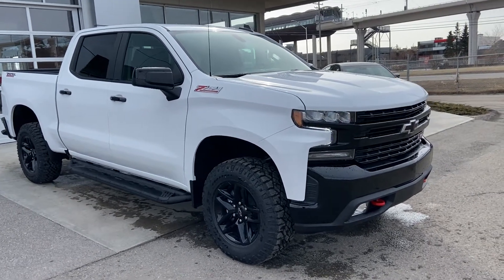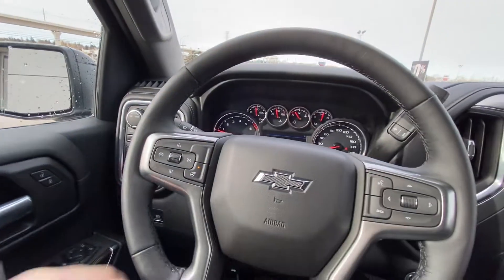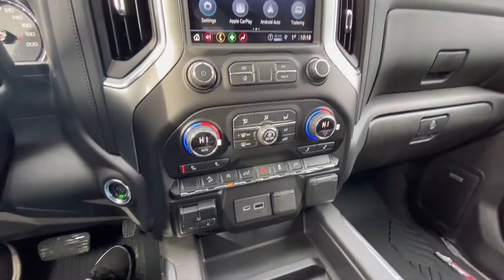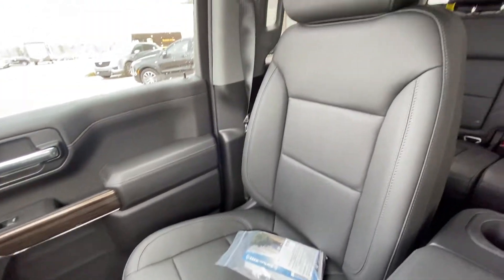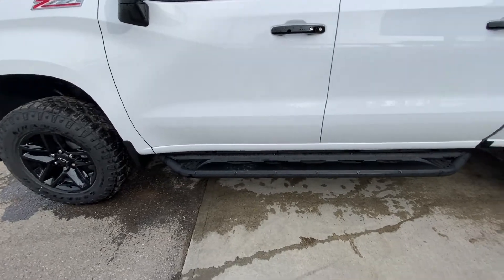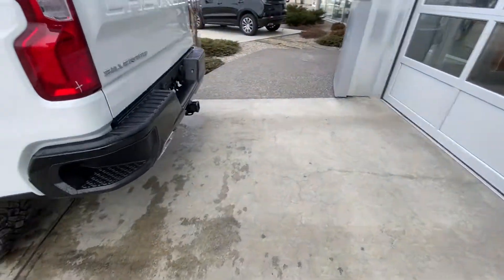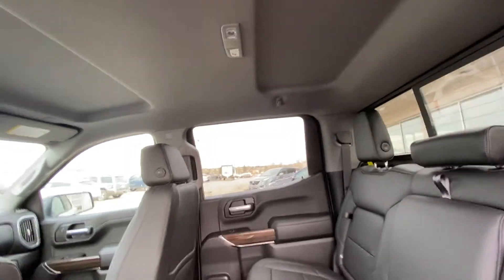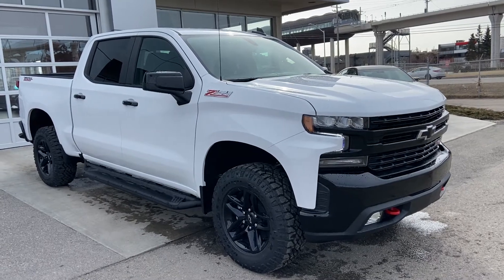White 2021 Chevrolet Silverado 1500 LT Trail Boss Review - GSL GM City - Calgary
Bigger, better and tough as nails, welcome to the new 2021 Chevrolet Silverado 1500 LT Trail Boss is ready to impress. This truck is ready to shine with all the features you desire. It comes loaded with standard options that are sure to be wanted in your new vehicle. This truck offers the option of being a work truck or your daily driver. The LT Trail Boss includes an off-road suspension with 2-inch factory suspension. Trail Boss has a dressed-up exterior with high gloss black grille bars, gloss black front and rear bumpers, and black Bowtie emblems plus much more. Standard halogen headlamps and tough color to match bumpers with fog lamps plus a great overall safety rating. The Trail boss model is modestly equipped and includes standard tow package, step style rear bumper, rear view camera system, and a locking tailgate. The 5.3L engine is going to get you where you need to go. The 4-wheel drive with Autotrac two-speed transfer case will tackle anything mother nature throws at it. The 10-speed automatic transmission will smoothly shift through gears and earning you the best available fuel economy while providing ample torque. The interior has all passengers riding on comfortable seating. The driver will love the power features including power windows/locks/mirrors/cruise control, and automatic headlamps. Equipped with a touchscreen media center that offers AM/FM radio, AUX line in, Bluetooth phone and media and a rear-view camera. The options you want, at a price you’ll love. This Silverado is ready to exceed your expectations.